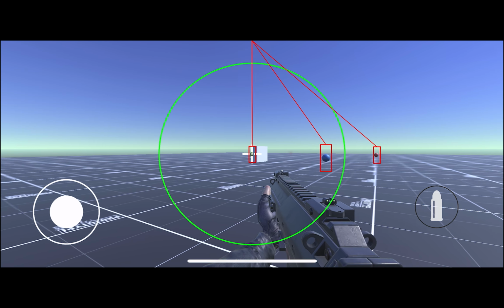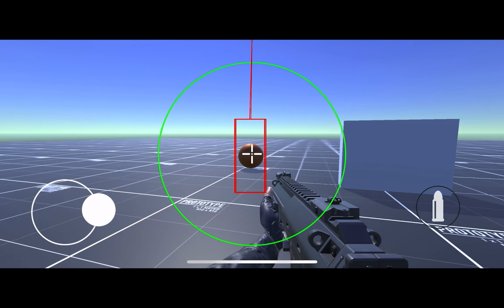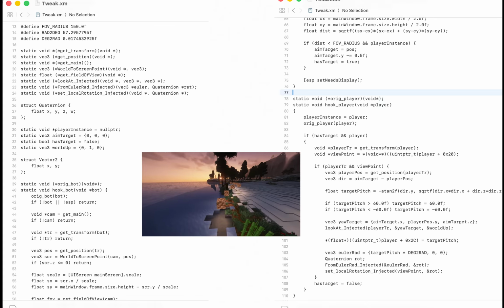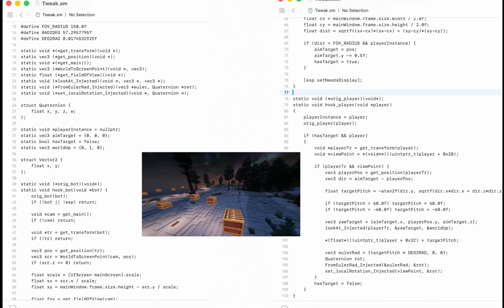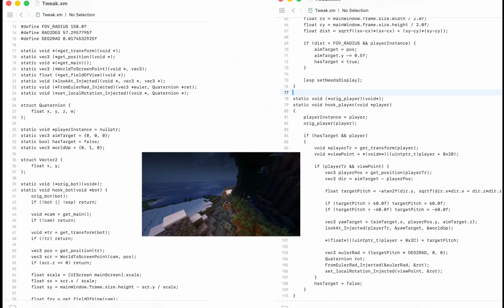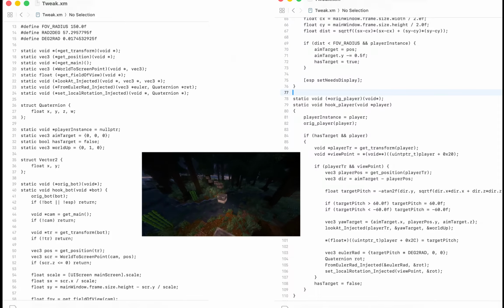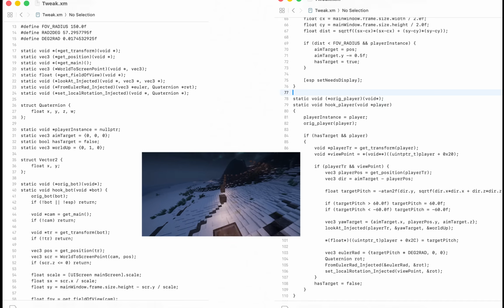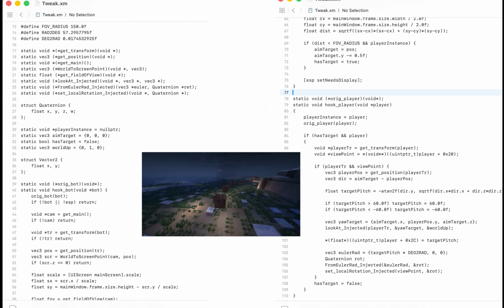iOS Aim Assist (Aimbot Logic) — Full Guide. iOS Game Modding.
Aimbot on iPhone (Unity/IL2CPP). In this video I turn the theory into code: FOV-based target pick, yaw via LookAt, pitch via atan2 + quaternions, and clean on-device rotation without external tools. Works in my own iOS game; full breakdown below.

Chapters
00:00 Intro
00:24 Theory → what we map into code
02:03 Code walkthrough (hooks, offsets, yaw/pitch split, clamps)
11:04 Final demo (lock, release, reacquire)

 • Picking a target in screen space with a pixel FOV gate
 • Splitting rotation: body yaw (LookAt + up vector) and camera pitch (Euler→Quaternion)
 • Computing pitch with atan2 (degrees ↔ radians) and safe clamps
 • Frame-by-frame flow: acquisition in enemy update → actuation in player update
 • Practical guards: depth check, null checks, stale-target reset

Stack
 • iOS, on-device (no PC)
 • Theos (rootless), Substrate, Objective-C++
 • Unity/IL2CPP offsets (UnityFramework), lookAt_Injected, FromEulerRad_Injected, set_localRotation_Injected

Callouts
 • This episode = Aimbot (logic only). Part 1 with ESP boxes — on my channel.
 • Next episodes: smoothing, hysteresis, smarter target selection.